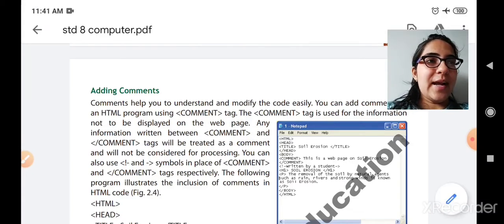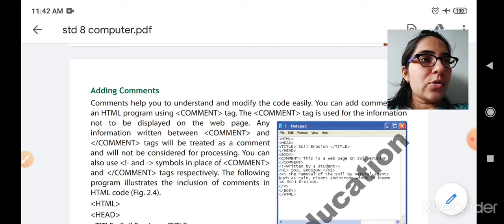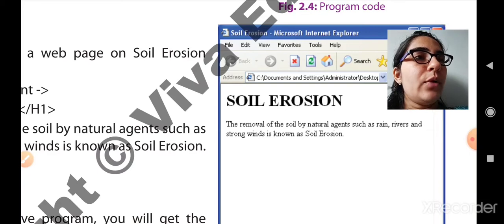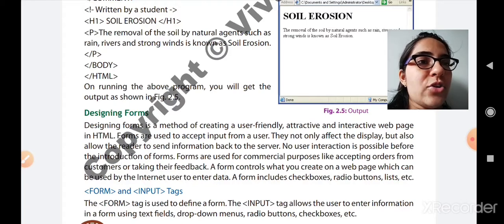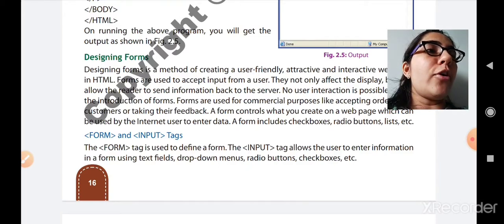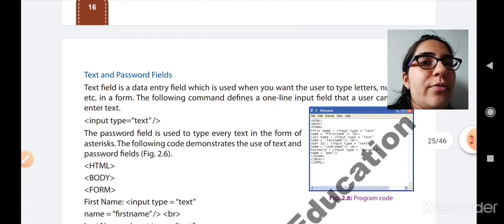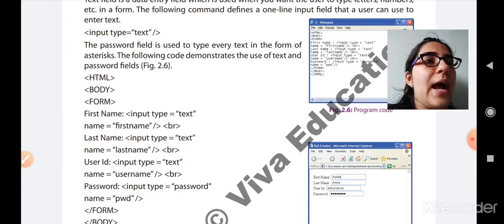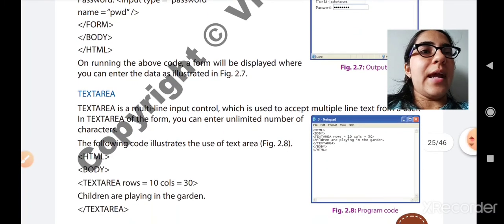STANDARD:-8 SUBJECT:-COMPUTER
COMPUTER